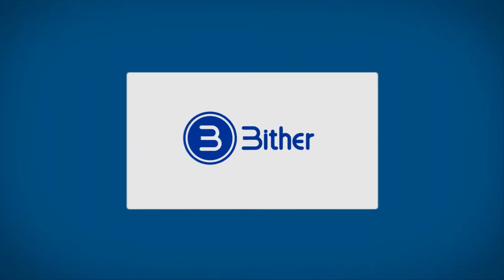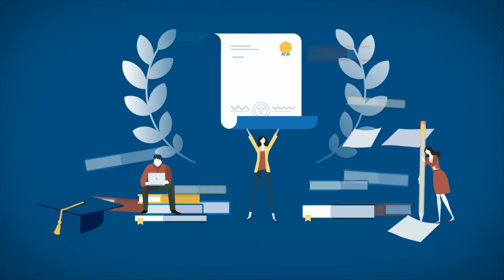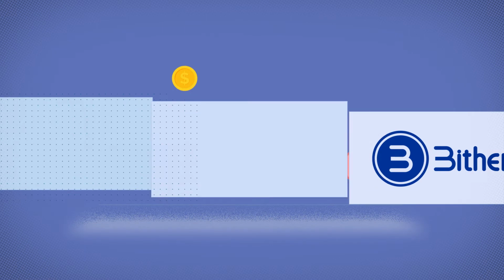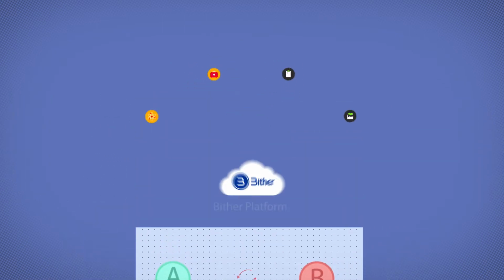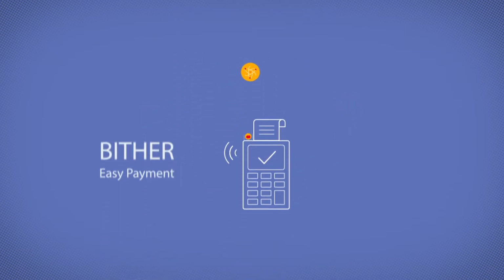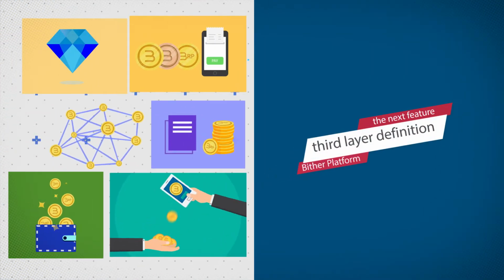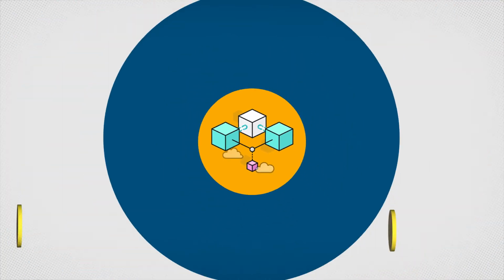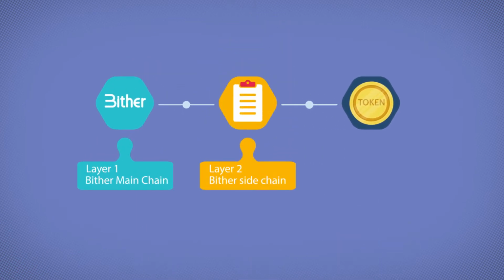What is Bitherplatform ?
watching the Bither Platform part

Bither is the new generation of blockchains, that takes the energy-consuming Proof of Work to the next level and addresses its disadvantage by changing it to an efficient Multi-Mining POW based mechanism without trading off the security. the key to this solution is to specify part of the computation power to different projects such as scientific and academic computations. Having subnetworks in two levels is another breakthrough of Bither solution, in a way that the second level itself acts as the Main-Network for the third level. To keep the second level independent, there is no need to pay any additional fees by Bither token when issuing a transaction in the second level, This means each subnetwork can handle its transactions, and in order to maintain higher security, the second layer only sends summary of transactions to Bither’s Main-Network, also a branch in the second level can have several designated internal tokens, running this can facilitate designing projects and serves as a useful solution for holding companies.